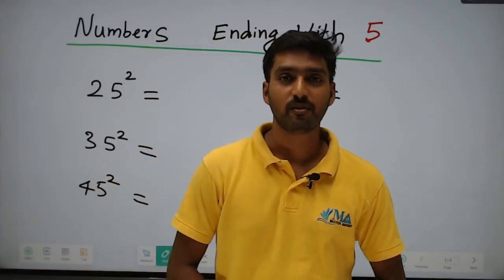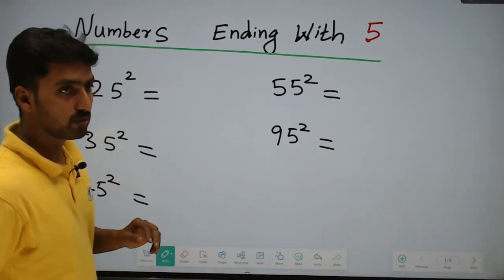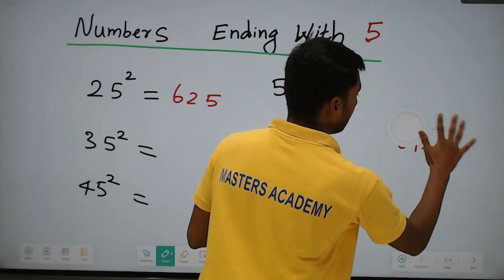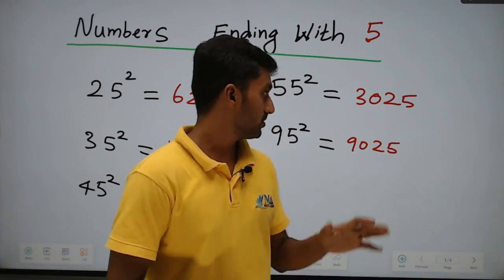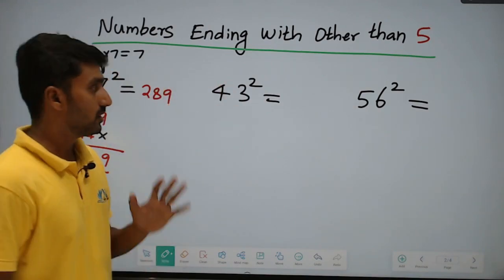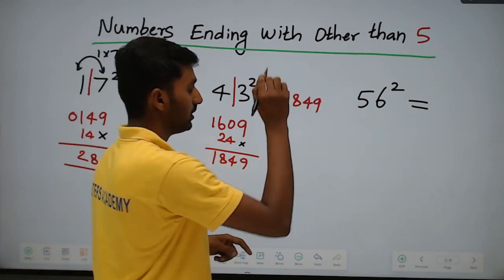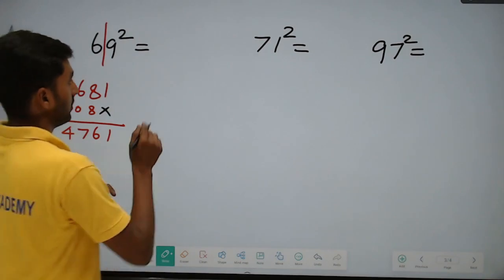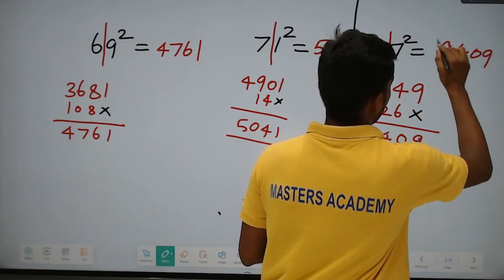1 - 100 Square Tricks | Very Easy Method | Useful for All Competitive and Placement Exams